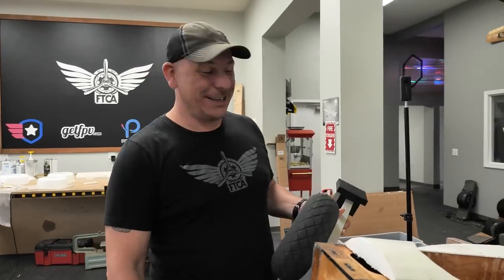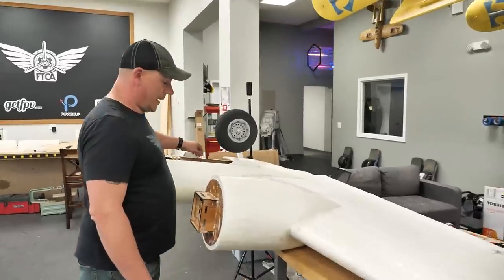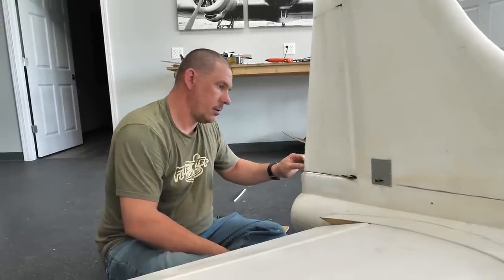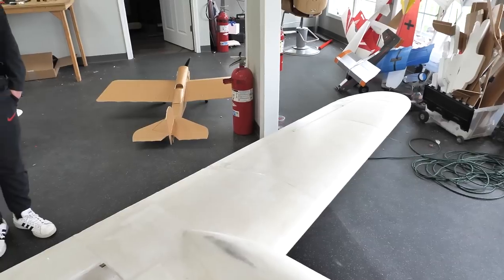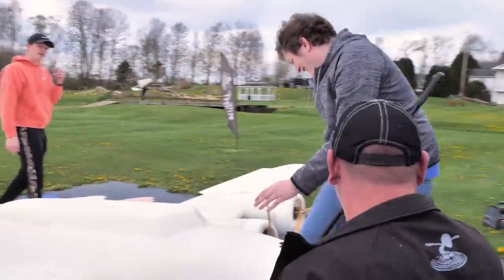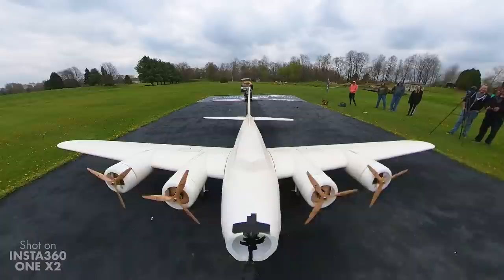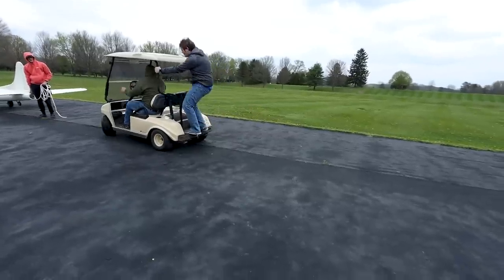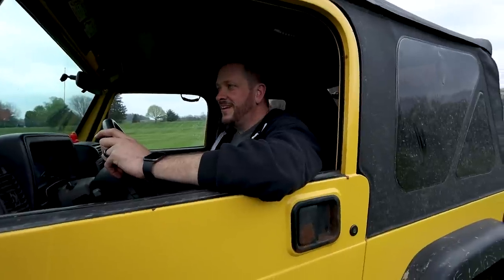Will our 20 Foot B-17 Be Able to Pull a Jeep!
for your chance to win a Tesla Model X Plaid, and support two great causes, GivePower and 501CTHREE.

Today We find out what our giant flying fortresses is capable of.  The wings, landing gear, and motors are Installed and its Time to see how much power our 20 foot b-17 has.  Will the monster brushless motors be able to pull Stefan, a golf cart, and even Josh’s favorite Jeep?  With all that power, something is going to give. Let hop its not the plane itself!  First flights are around the corner and this is our final stress test.  :)

Get Full feature custom PCB prototyping , CNC machinig and 3D print services plus much more with our PCB partner PCBWAY

EcoFlow: Live Without Limits -  Portable Eco-Friendly Power where you need it most!